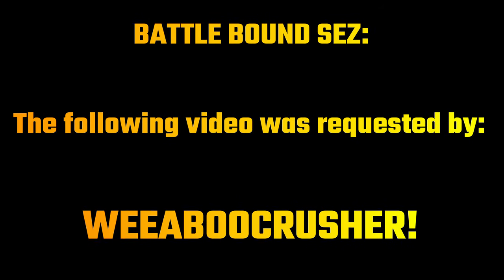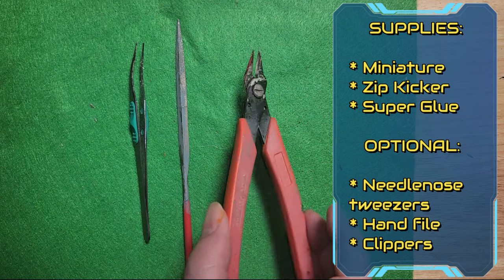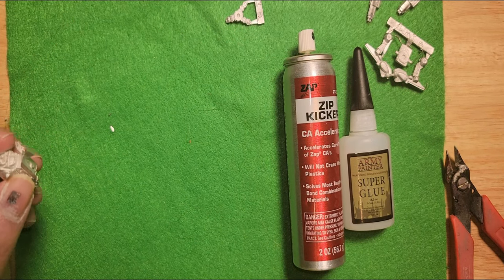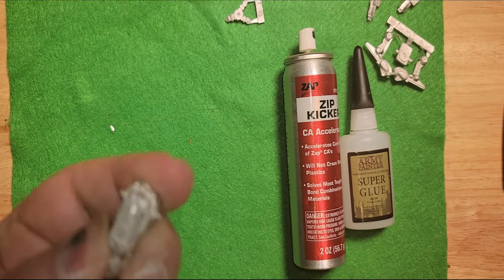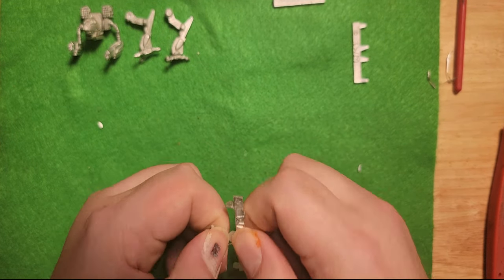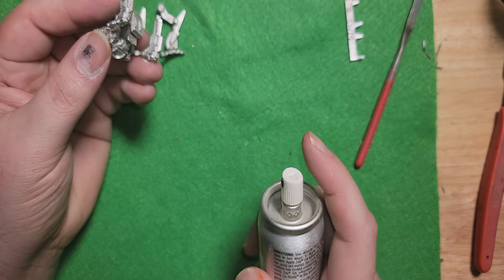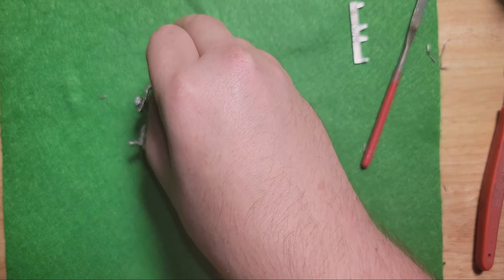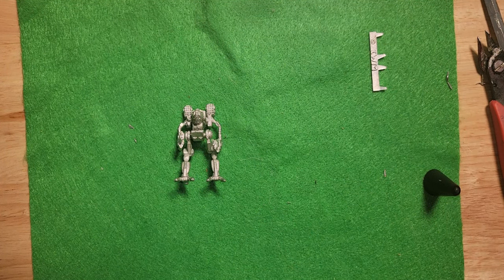Battletech: Painter's Pit! E4 - Mad Cat Pryde Assembly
This video was requested awhile back by viewer Weeaboocrusher. Today, we assemlbe the Mad Cat Pryde from Ironwind Metals. This miniature is different from the standard IWM Mad Cat, so join us as we go through the assembly of this classic clan miniature.